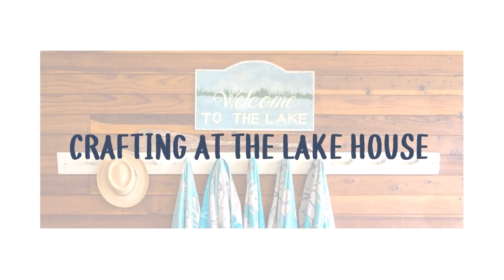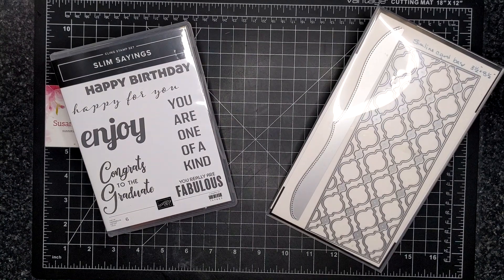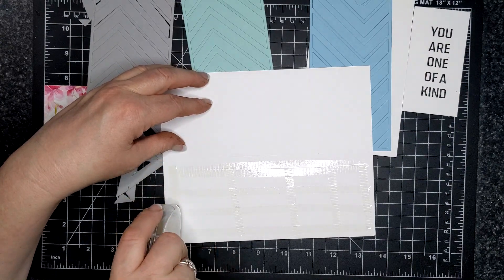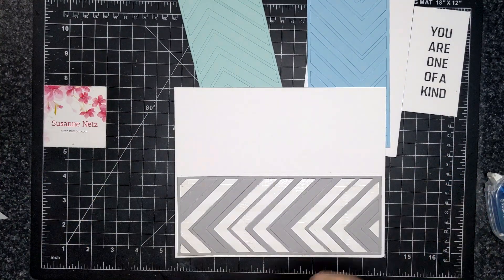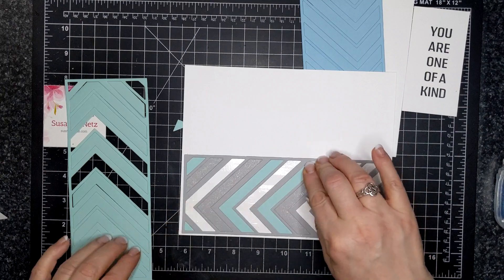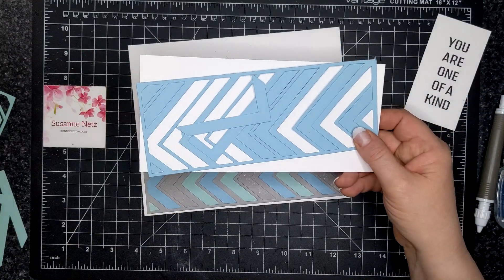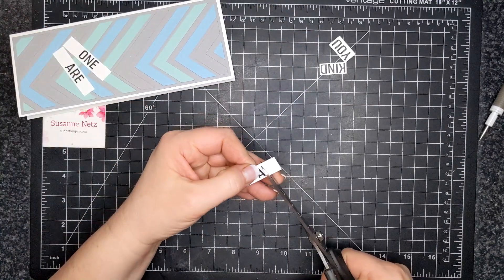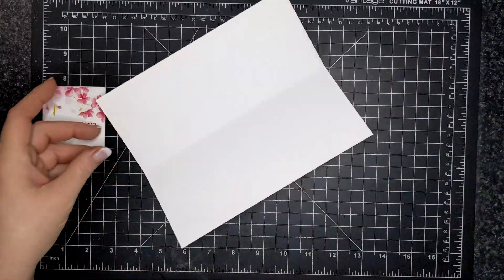Slim Sayings Card featuring Stampin' Up!® Products